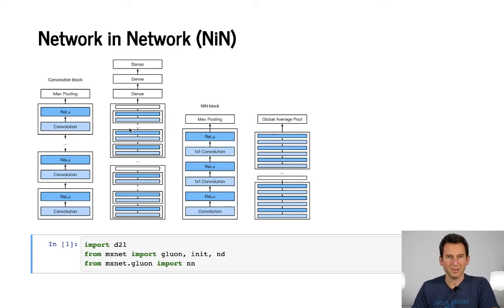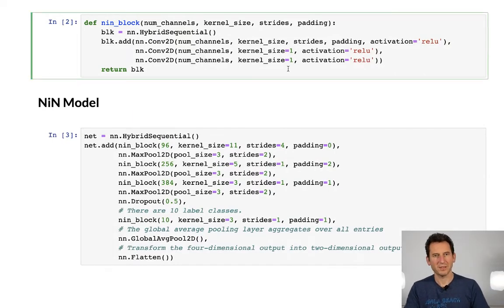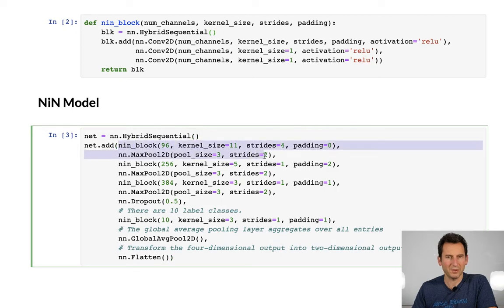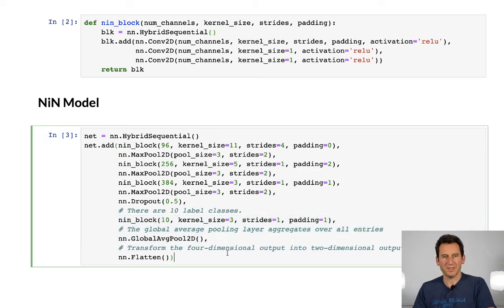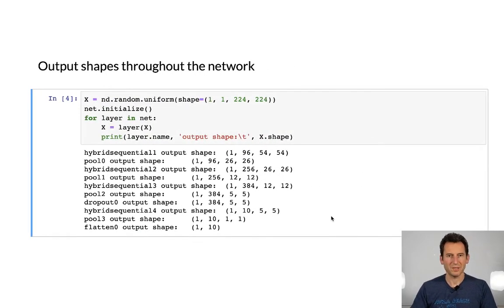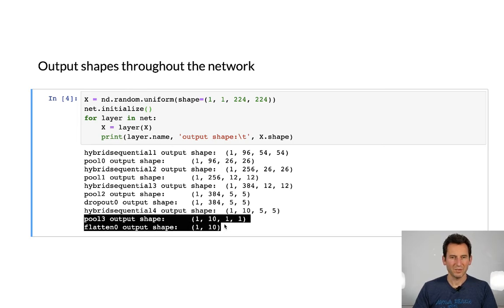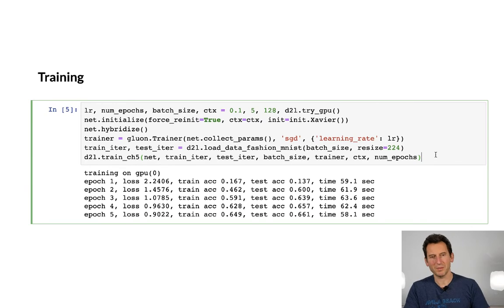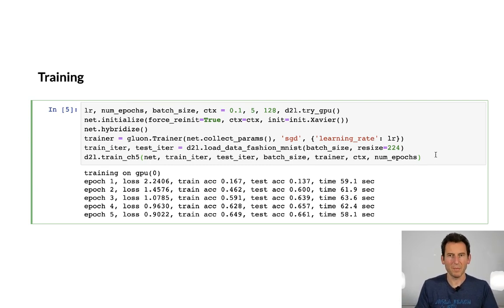L12/8 Network in Network (NiN) in Python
Network in Network